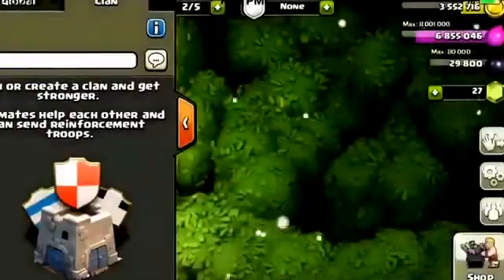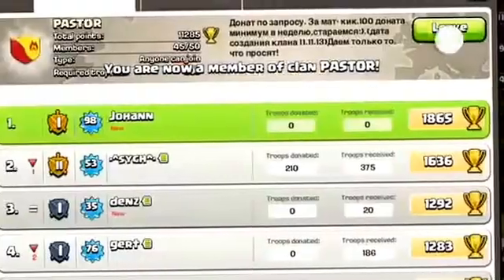GAME TUTORIAL Clash of Clans How To Level Up Fast